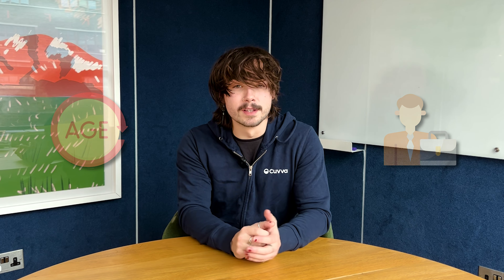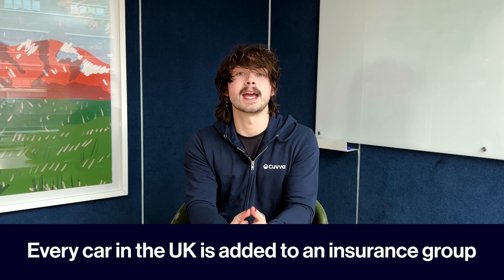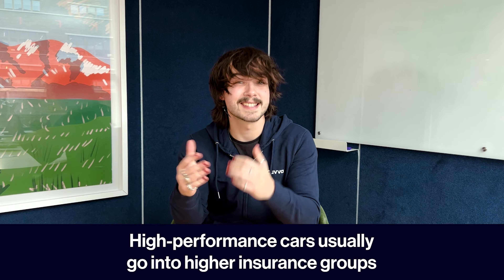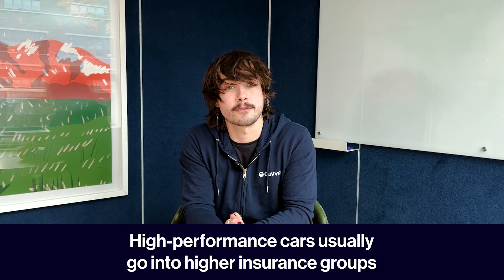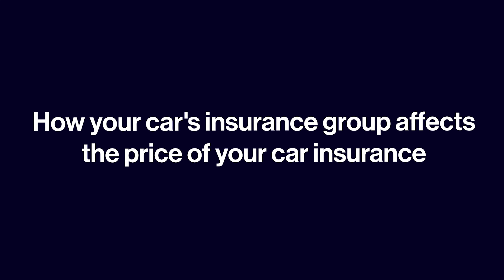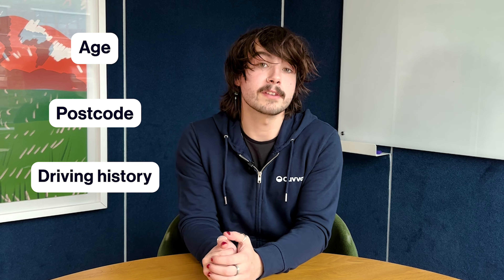Car insurance groups explained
Your car insurance price can be impacted by your car’s insurance group. Here’s how it works, how to check what car insurance group your car is in, and how to look for bargains when buying a new car.

00:00 Insurance groups explained
00:28 How insurance groups are decided
00:53 Things that can impact a car insurance group
01:46 How your car insurance group affects the price of your car insurance